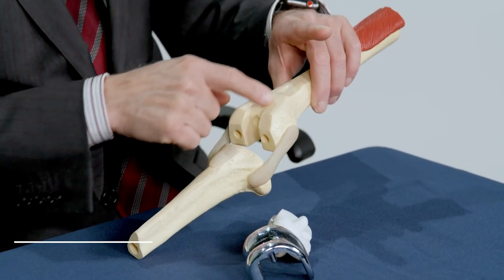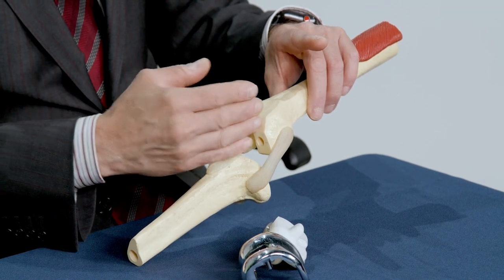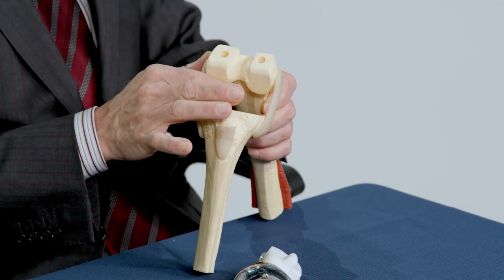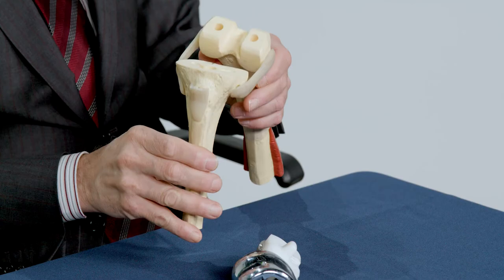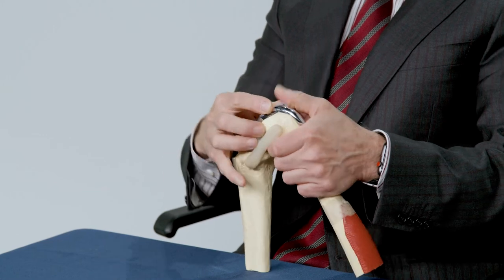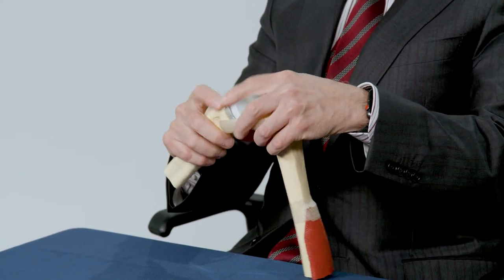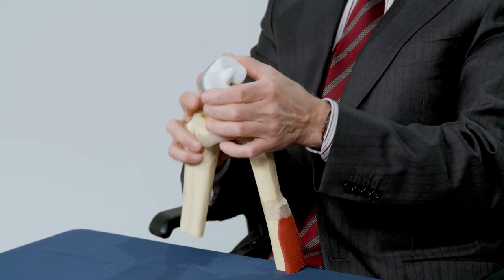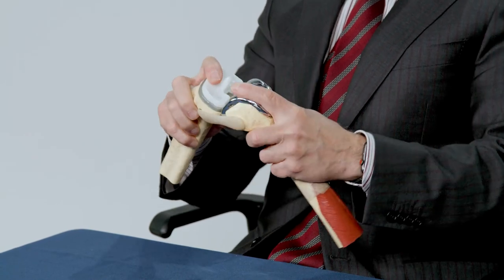Knee Replacement Surgery